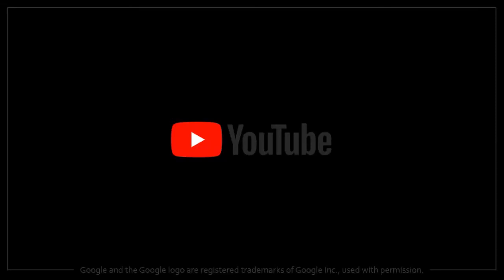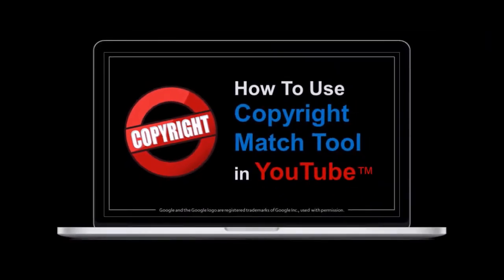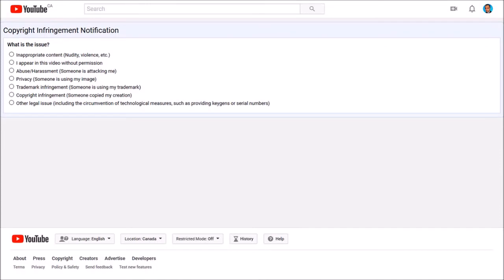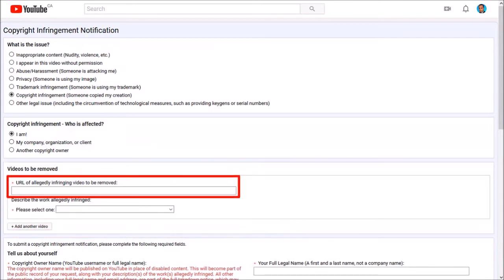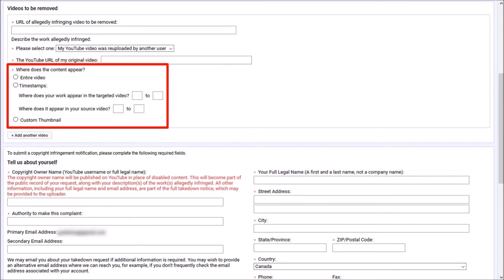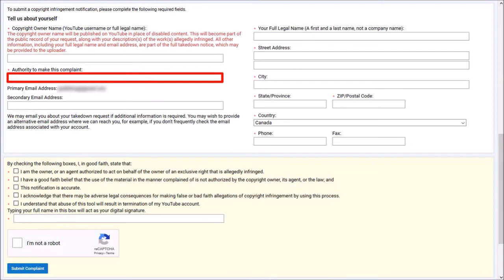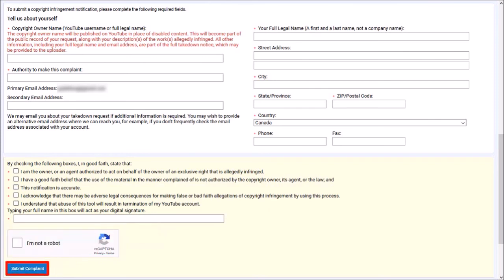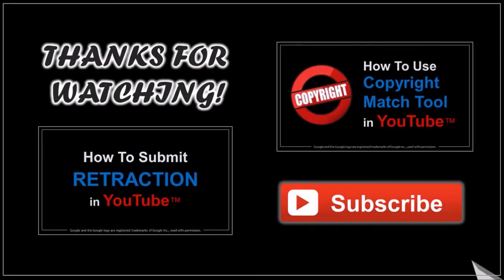How to Submit Copyright Takedown Notice on YouTube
In this tutorial, you will learn How to Submit a Copyright Takedown Notice on YouTube. If you’ve had any of your YouTube video content stolen by other creators and uploaded to their own channels without your permission, you can contact YouTube and file a legal copyright complaint and request a takedown of the video.

I’ve had many of my YouTube video stolen over the past few years. Initially, I would have to manually look for stolen content, but since YouTube introduced the Copyright Match Tool, it has made things so much easier. That being said, not everyone has access to the Copyright Match Tool.

Check the link below to learn more about this tool. There are two ways to submit a copyright takedown notice to YouTube: (1) use the copyright complaint web form; (2) or send an email message to YouTube with relevant details about the copyright infringement. You can check the links below for details on both these options.

CREDITS: Google and the Google logo are registered trademarks of Google Inc., used with permission | Microsoft, Windows, and the Windows logo are trademarks, or registered trademarks of Microsoft Corporation in the United States and/or other countries | Logos and screenshots used with permission from respective owners | Other company names may be trademarks of their respective owners.

Song Title: Coupe by The Grand Affair